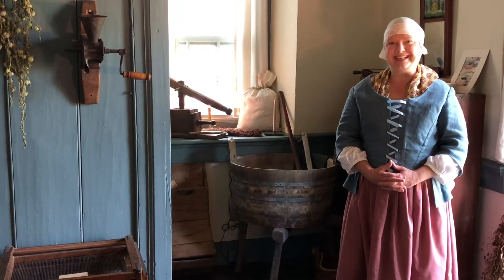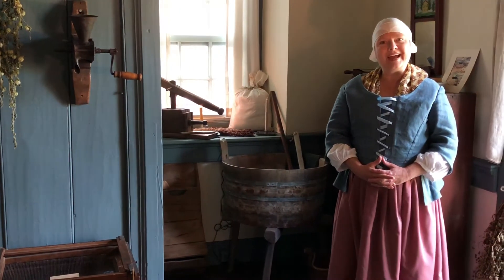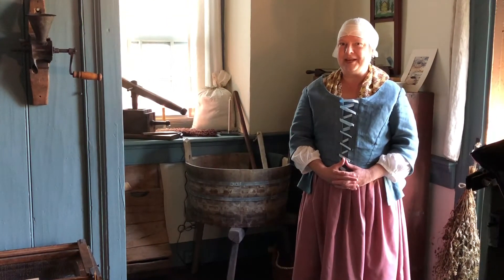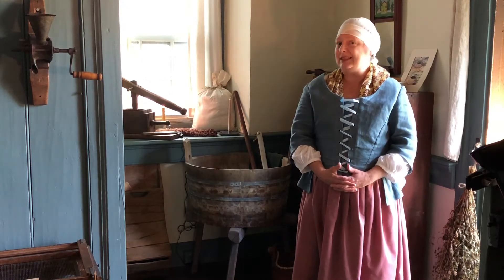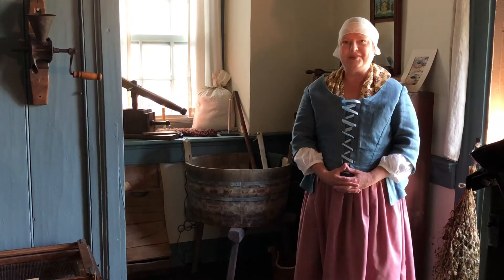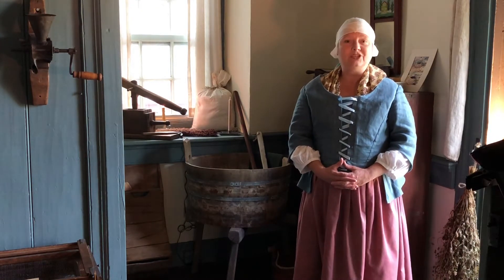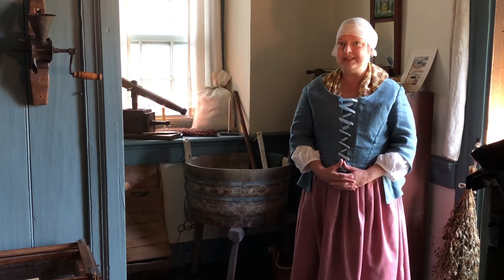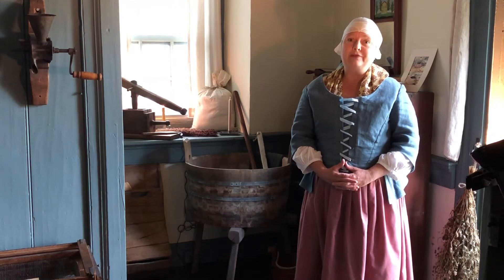Bath Time during the 1700s at the 1792 Johannes Mueller House in Lititz, PA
We are proud to present a series of virtual tours of our 1792 Johannes Mueller House! In the fourth installment, Gina, your tour guide, discusses what the hierarchy of bath time was like during the 1700s in Lititz, PA.